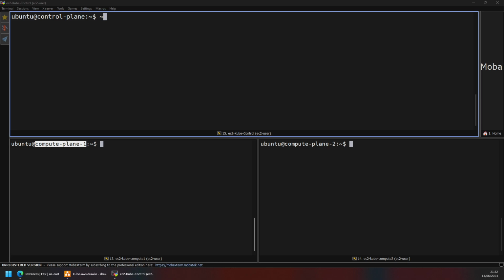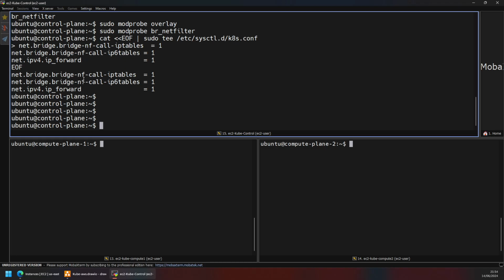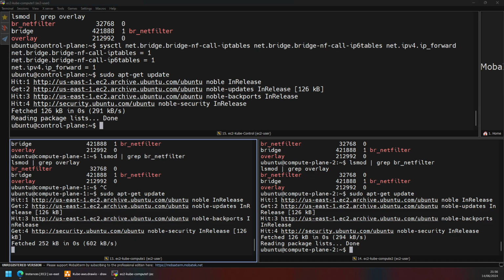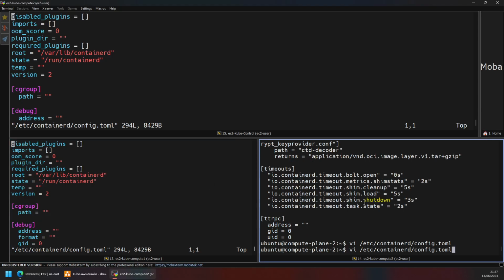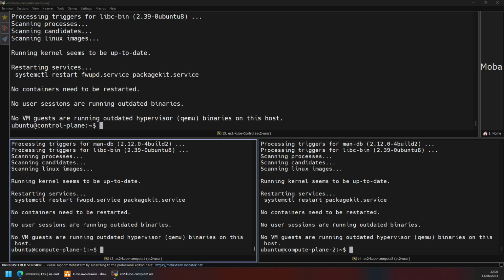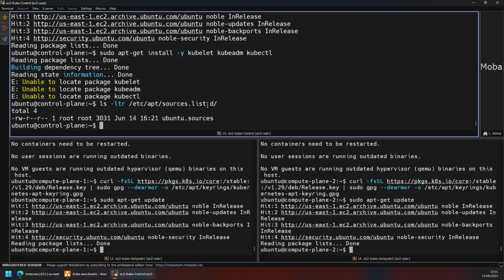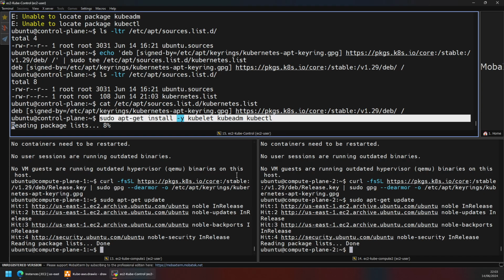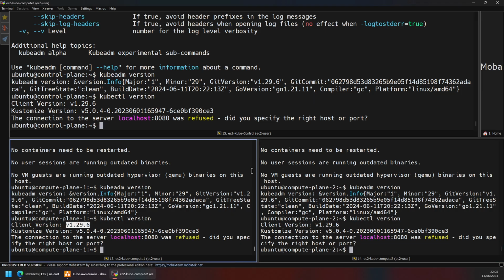CKA Course - Labs - Installing Kubectl Kubeadm and Kubelet